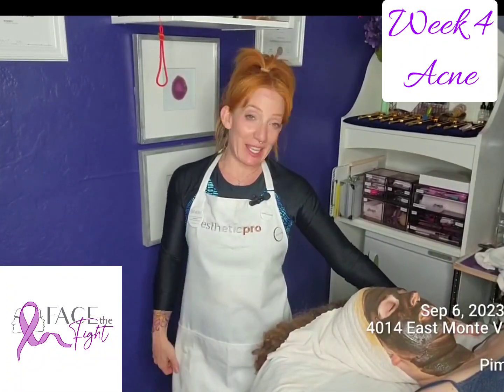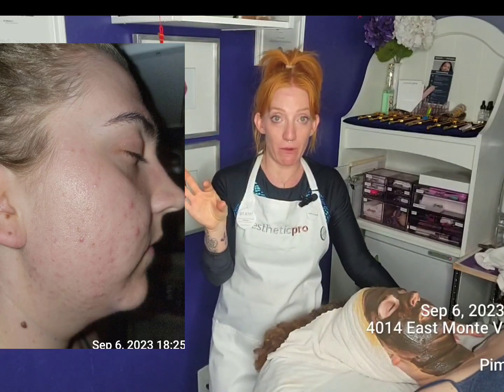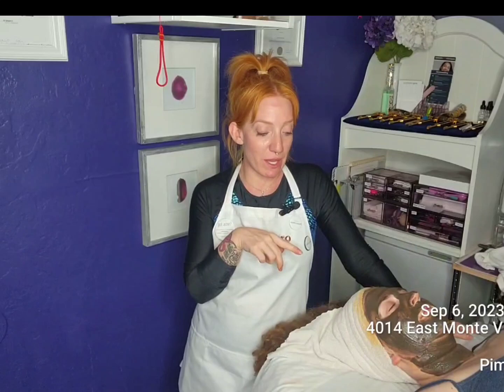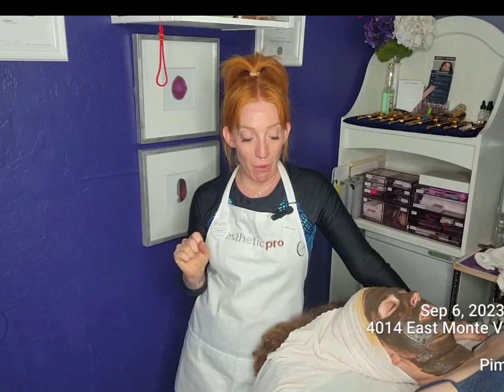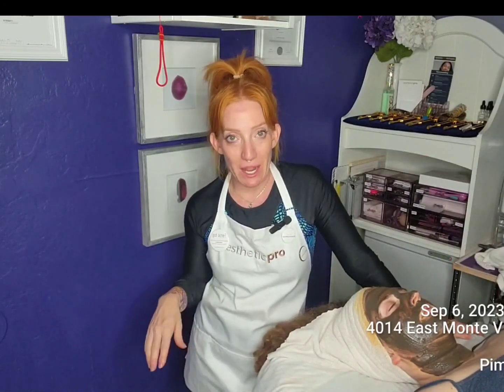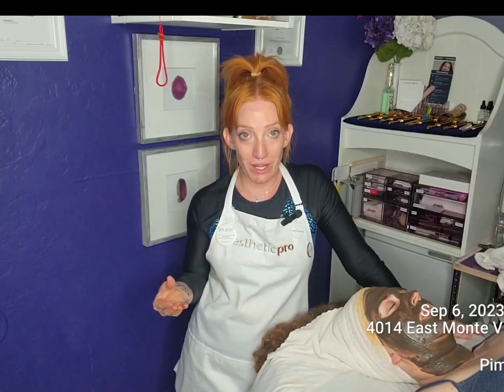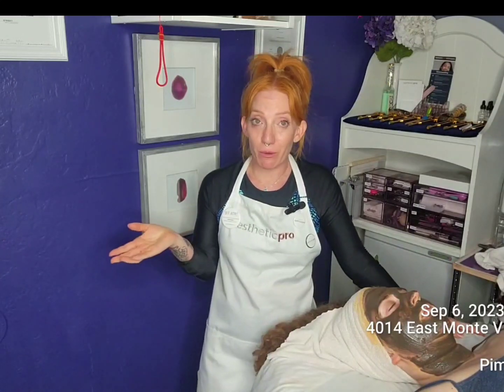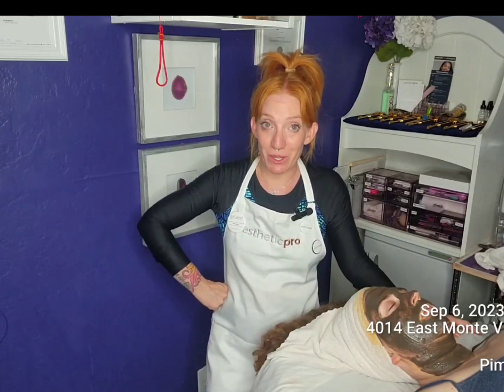The Skin Games 2024 Week 4 Acne Case Study